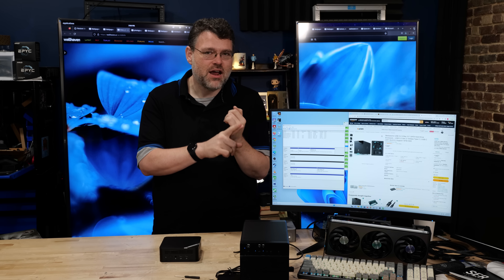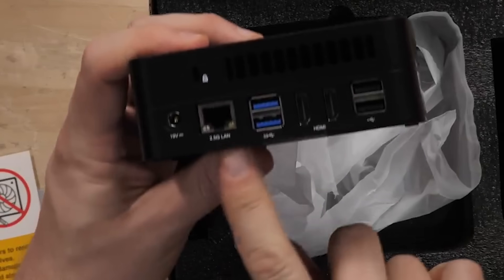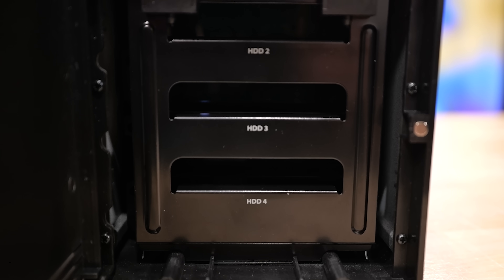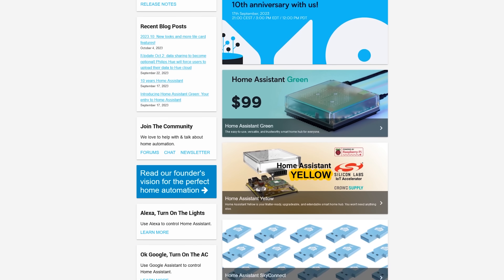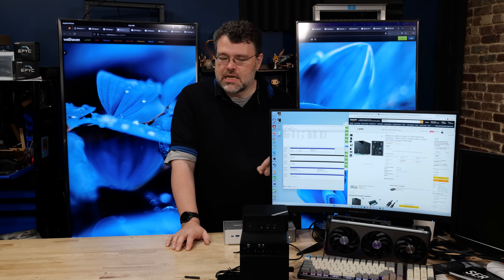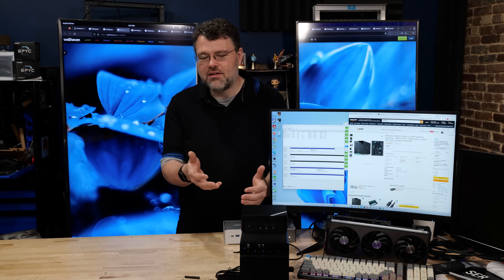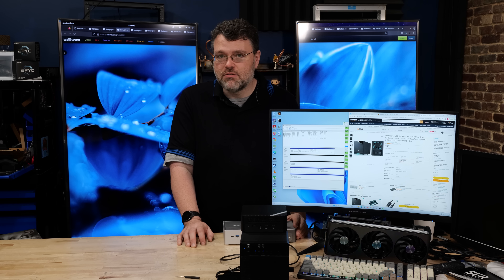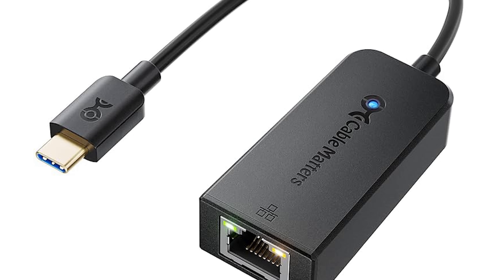Can We Build a Home Server Out of Mini PCs?